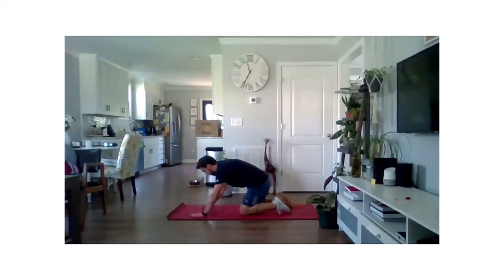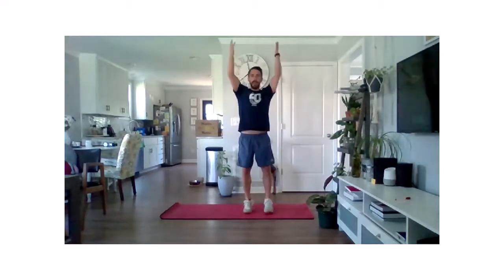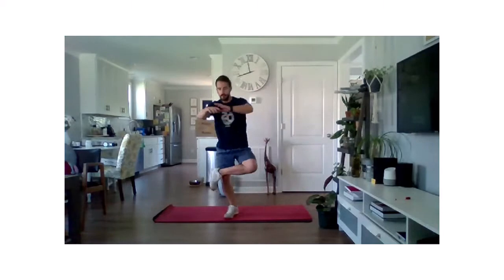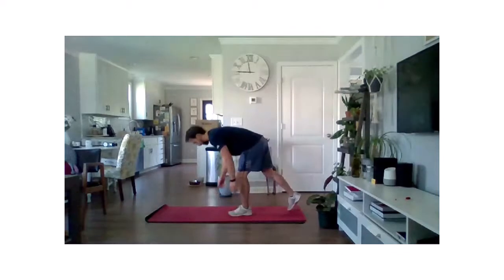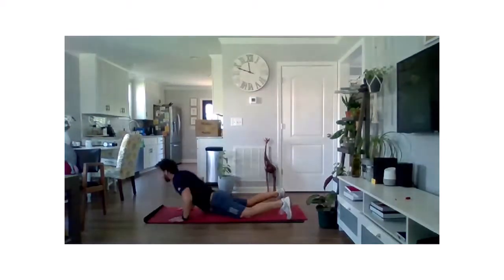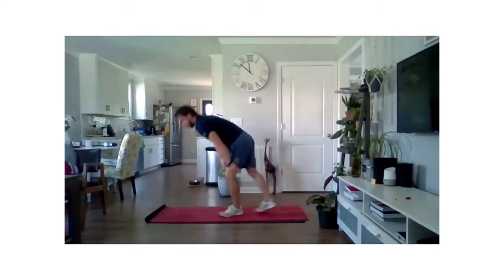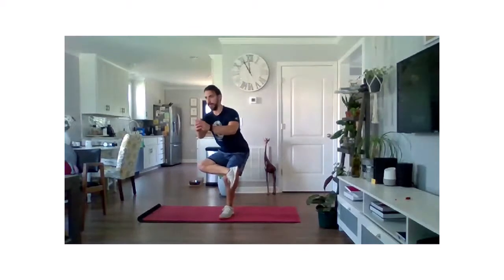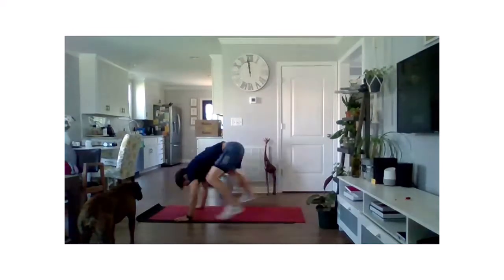Full Body Blast - Thursday, December 10, 2020